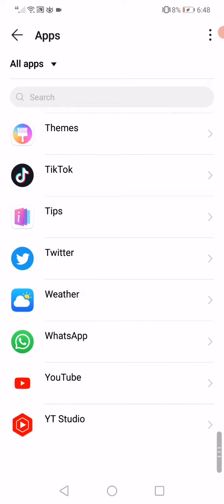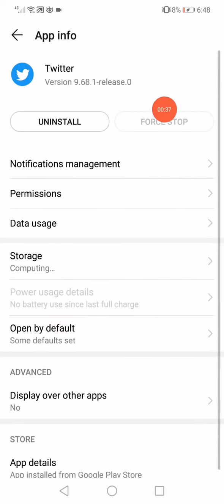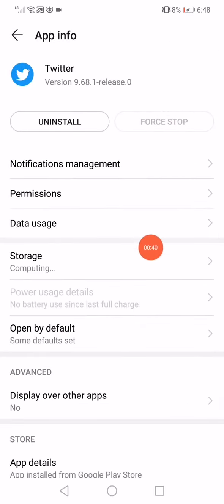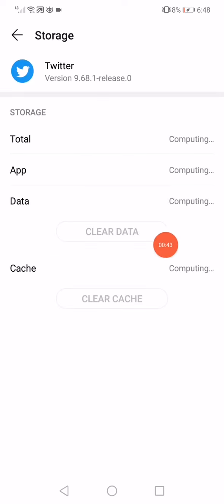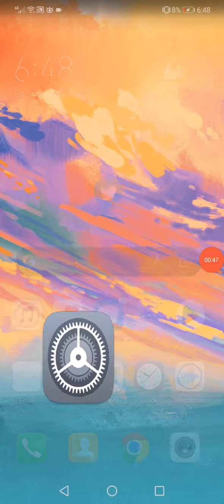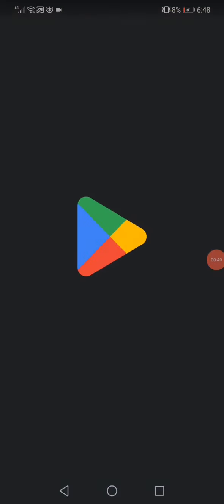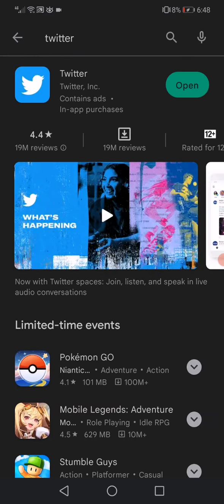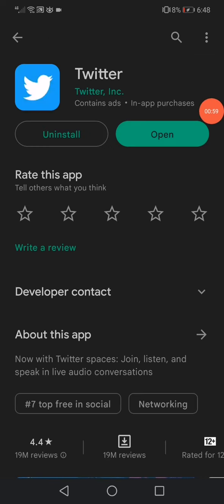Fix we cannot send a text message to this phone number because its operator is not supported twitter